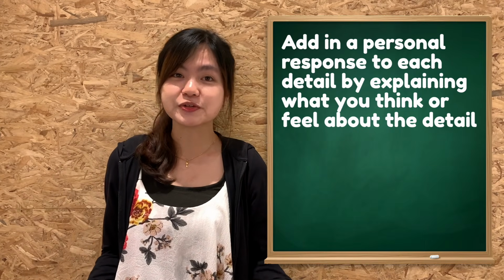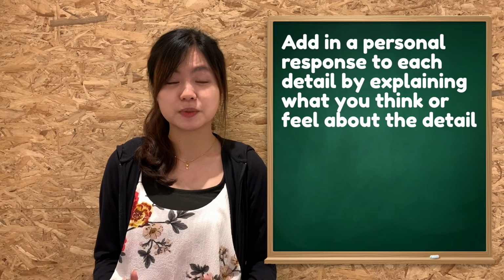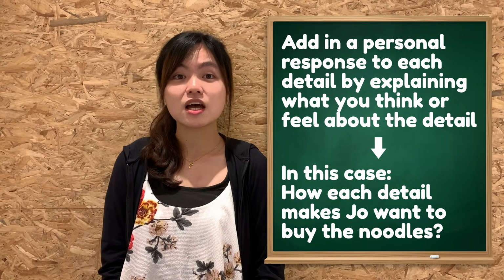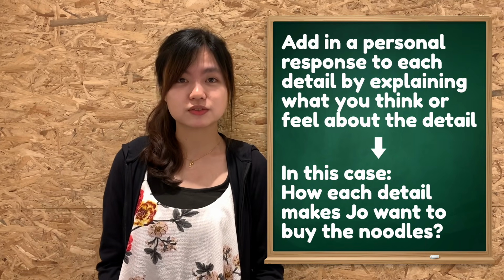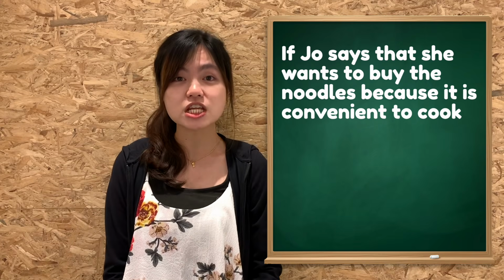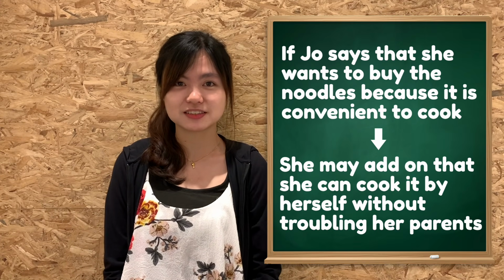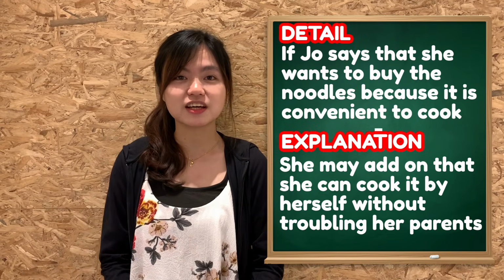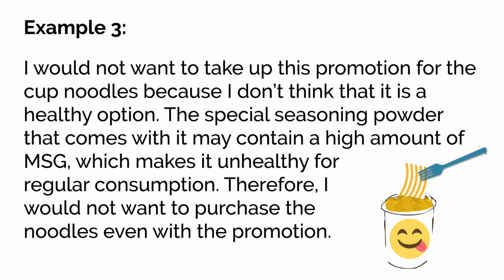PSLE Oral SBC | 3 Common Mistakes to Avoid During Oral Question 1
Hi everyone! I'm Ms Jocelyn from Lil' but Mighty. In this video, I will be sharing with you three things to avoid doing when it comes to answering the first question of the stimulus-based conversation.

As we all know by now, the first question of the SBC will typically be a directly-linked question based on the stimulus itself. In other words, students are expected to draw details from the stimulus to support their responses. Sounds easy and straightforward, right? However, there are some common mistakes that students should avoid if they want to secure as many marks as possible. Let's take a look at the three mistakes made by a student, Jo, who is attempting to practise for her oral examination.

Look at the picture. Will you take up this promotion for the cup noodles? Why or why not?

Student Jo: “I would love to take up this promotion for the cup noodles because I love noodles. I think I’m quite good at cooking instant noodles too. Once, I tried cooking cup noodles with extra ingredients like bacon and mushrooms, and my parents absolutely loved the meal I had prepared!"

Here's the first mistake she made. She failed to use the details presented on the stimulus. Instead, she went straight to talk about her personal experience and thoughts. Hence, she did not actually manage to answer the question about the poster itself. She could have improved on her answer by using the information given to draw a direct link between her response and the stimulus.

Student Jo: “Ahhh. Let me try it again. I would want to take up this promotion for the cup noodles because it is convenient to cook, quick to eat and has a delicious seasoning powder with chicken bits. Furthermore, I can get 5 at just $3.00!”

Now... Jo used the details from the stimulus. What went wrong? This time round, she was only reading the details listed on the stimulus without giving any personal response or explanation. As such, her answer lacked development. Think about it, will the examiner be able to award you marks just by having you read what they can read on their own? I don’t think so.

Therefore, add in a personal response to each detail by explaining what you think or feel about the detail or in this case, how each detail makes Jo want to buy the noodles? If Jo says that she wants to buy the noodles because she only needs to add hot water to it, she may add on that she can cook it by herself and would not need to trouble her parents. Can you see how the detail has an explanation added to it now?

Student Jo: “Huh... Let me try it again. I would not want to take up this promotion for the cup noodles because I don’t think that it is a healthy option. The special seasoning powder that comes with it may contain a high amount of MSG, which makes it unhealthy for regular consumption. Therefore, I would not want to purchase the noodles even with the promotion.”

This is the third mistake commonly made by students - choosing the option that is not as easy to develop compared to the other. For instance, if it is a yes/no question, some children may choose to say “no” when saying “yes” would allow them to use the details and explain more easily. It is good to be honest but do remember to be exam smart as well!

As we can see from Jo's response, she did not manage to expand on her answer well or even use relevant details from the stimulus effectively. Therefore, it is extremely crucial for students to choose the easier answer to develop, preferably the one that will help them fulfil the requirements of the assessment. In this case, the easier direction would be to talk about how effective the promotion is.

All in all, I have listed three common mistakes that students should learn to avoid when it comes to answering the first question of the SBC. Keep these three pointers in mind:

1) Use details from the stimulus to back up response
2) Add in an explanation or personal response to the detail used
3) Choose the direction of response that is easier to develop.